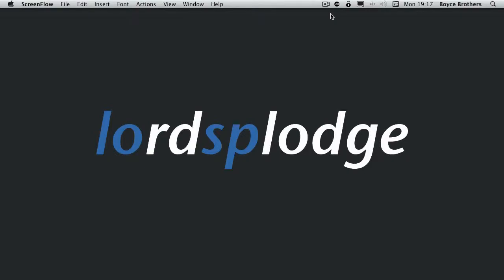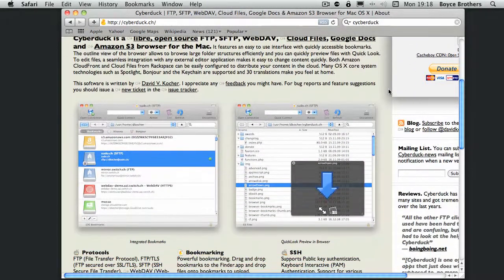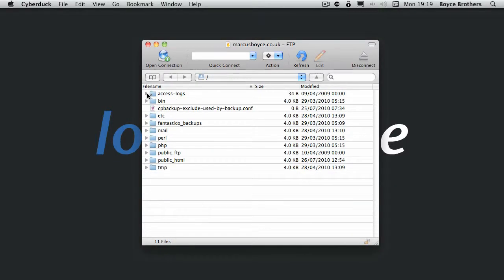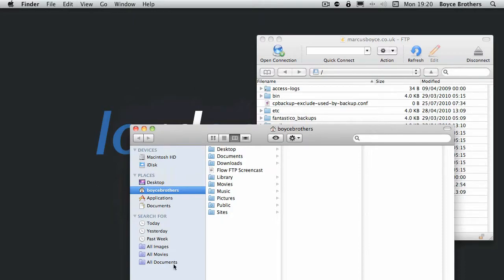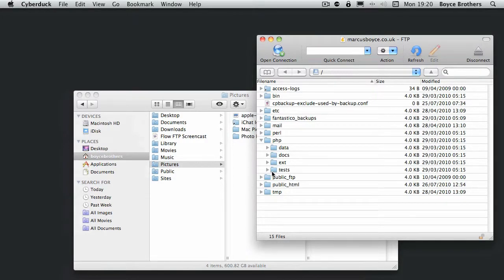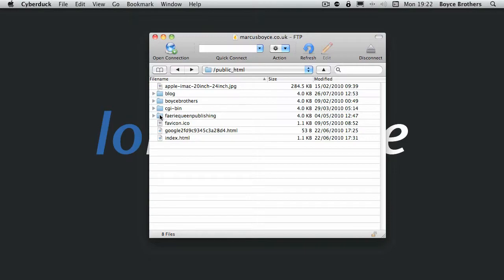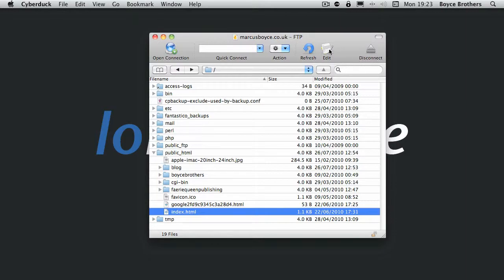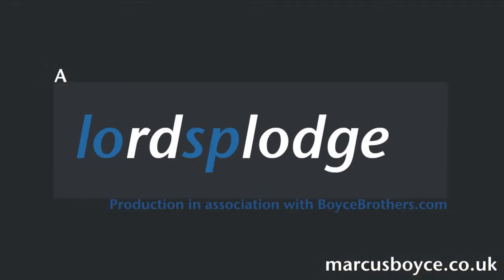LSS012 Cyberduck for OS X (A look at FTP on the Mac, Part 2)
In our second of the two part series on FTP Clients for the Mac and OS X we look at Cyberduck

Cyberduck is a libre, open source FTP, SFTP, WebDAV, Cloud Files, Google Docs and Amazon S3 browser for the Mac. It features an easy to use interface with quickly accessible bookmarks. The outline view of the browser allows to browse large folder structures efficiently and you can quickly preview files with Quick Look. To edit files, a seamless integration with any external editor application makes it easy to change content quickly. Both Amazon CloudFront and Cloud Files from Rackspace can be easily configured to distribute your content in the cloud. Many OS X core system technologies such as Spotlight, Bonjour and the Keychain are supported and 30 translations make you feel at home.